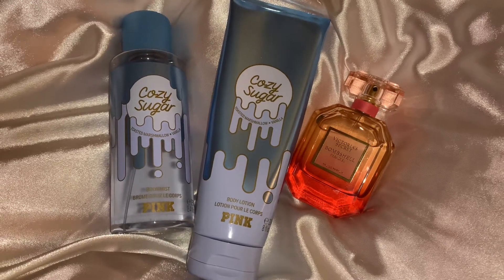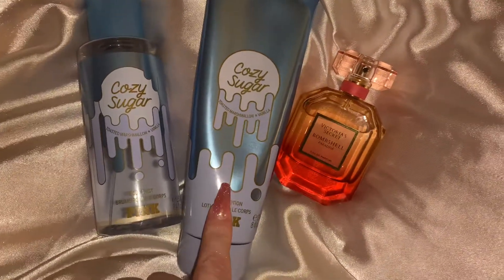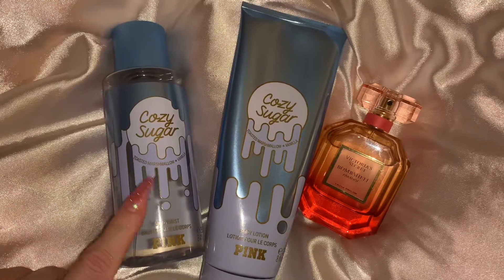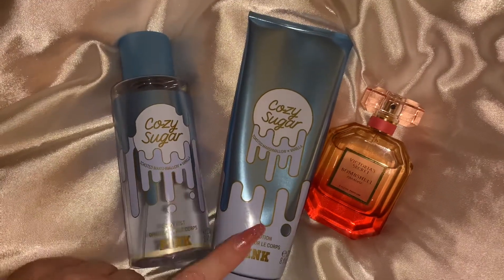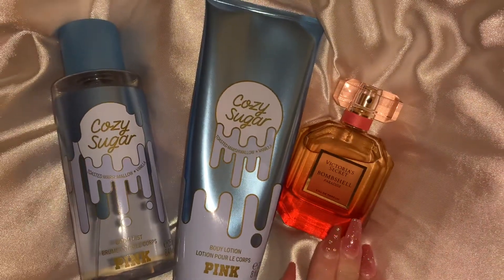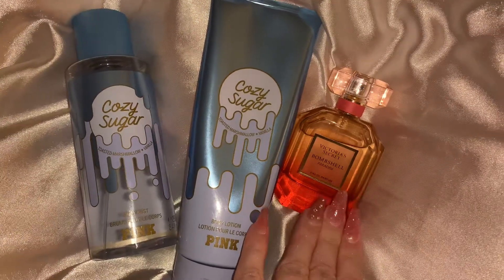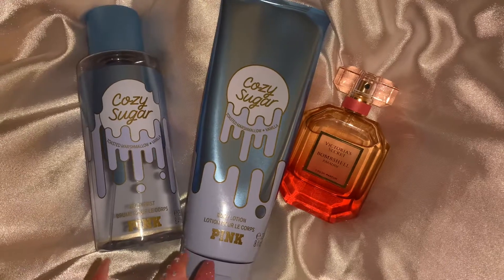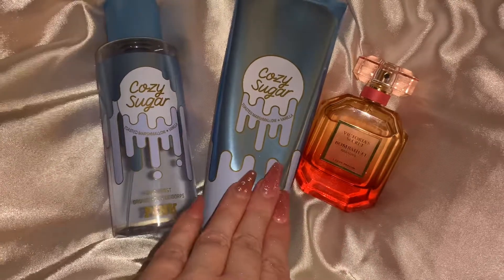Yummy fragrance mix for spring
Smell delicious with this fragrance combo! 🍊🍦